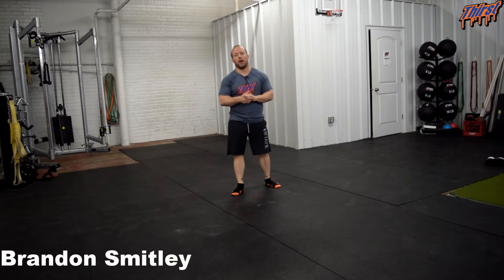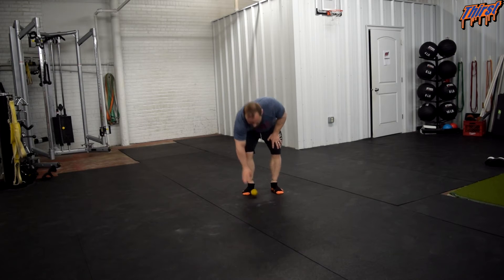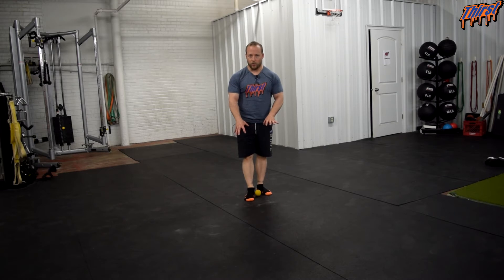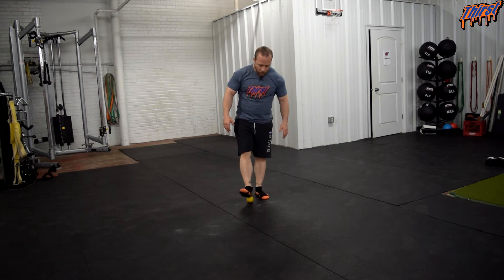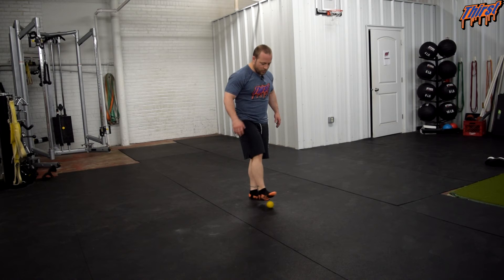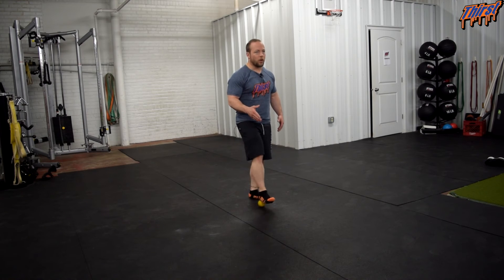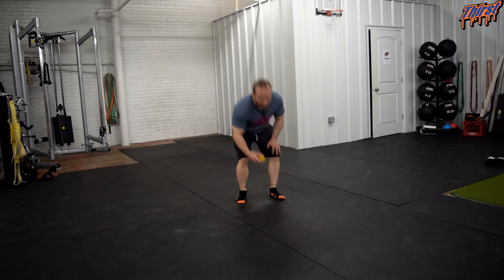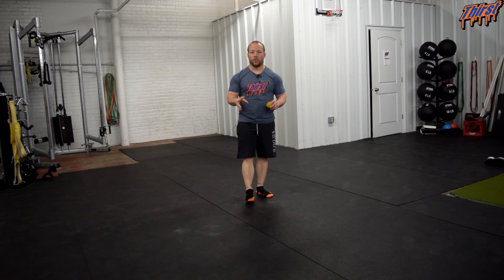Lacrosse Ball Feet - THIRSTgym.com